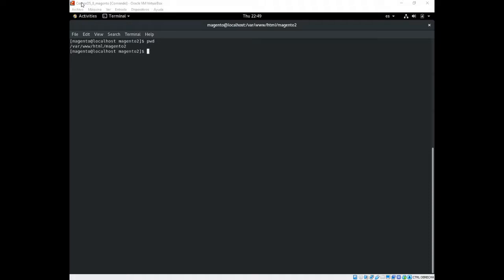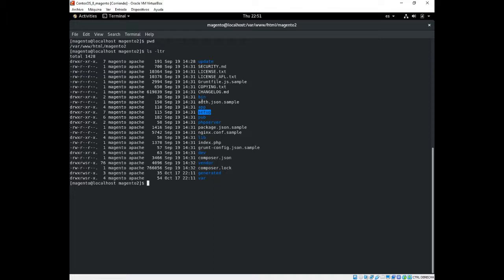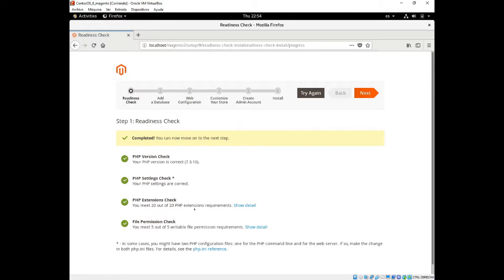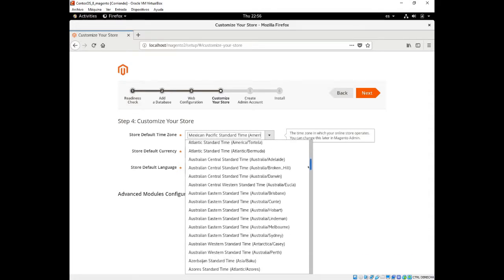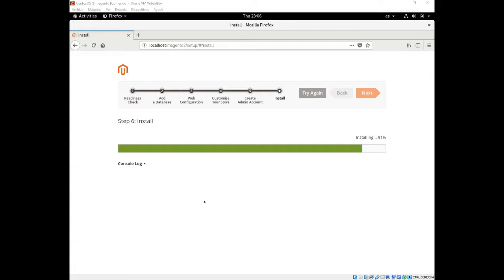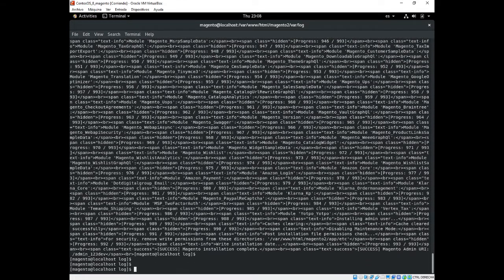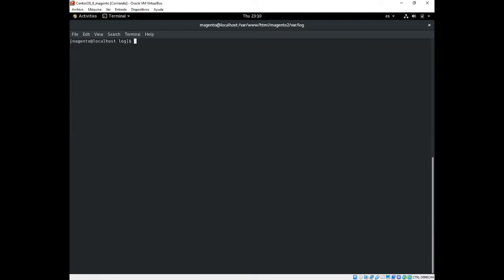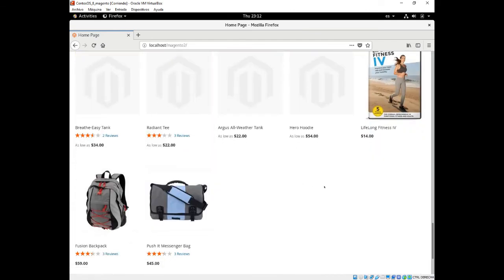Magento installation. Part 9: Installation by web